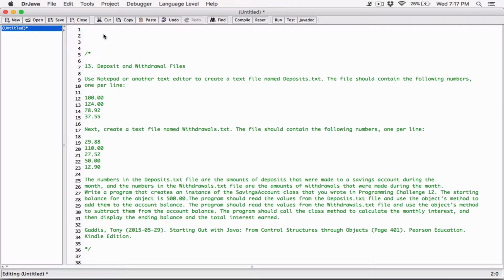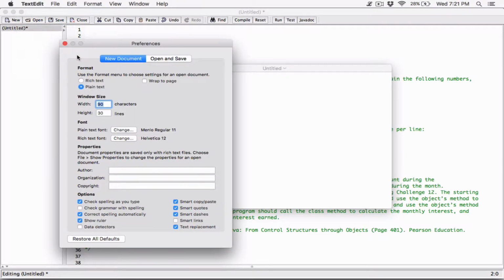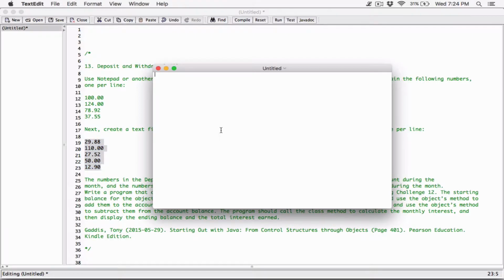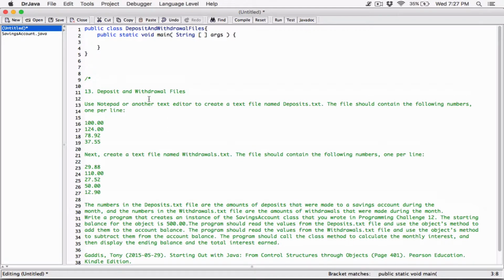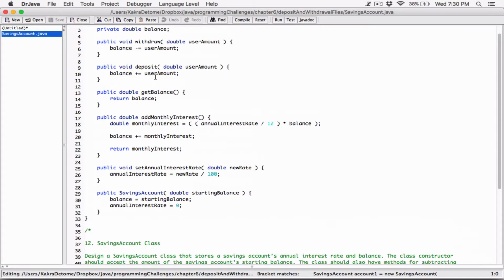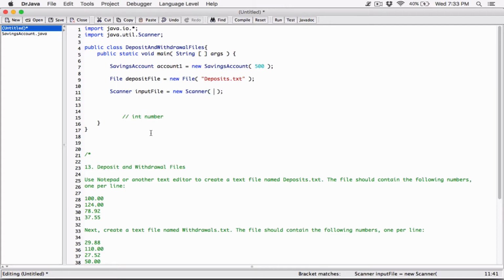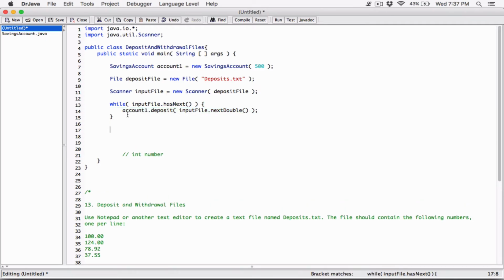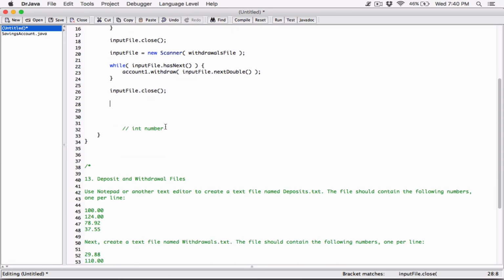6.13 (Part 1) Deposit and Withdrawal Files - Java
Chapter 6
Programming Challenges
13. Deposit and Withdrawal Files

Use Notepad or another text editor to create a text file named Deposits.txt. The file should contain the following numbers, one per line:

100.00
124.00
78.92
37.55

Next, create a text file named Withdrawals.txt. The file should contain the following numbers, one per line:

29.88
110.00
27.52
50.00
12.90

The numbers in the Deposits.txt file are the amounts of deposits that were made to a savings account during the month, and the numbers in the Withdrawals.txt file are the amounts of withdrawals that were made during the month. Write a program that creates an instance of the SavingsAccount class that you wrote in Programming Challenge 12. The starting balance for the object is 500.00.The program should read the values from the Deposits.txt file and use the object’s method to add them to the account balance. The program should read the values from the Withdrawals.txt file and use the object’s method to subtract them from the account balance. The program should call the class method to calculate the monthly interest, and then display the ending balance and the total interest earned.